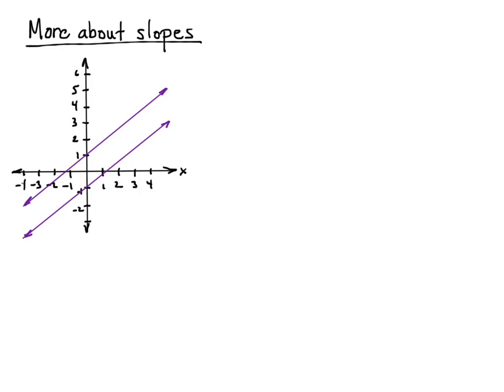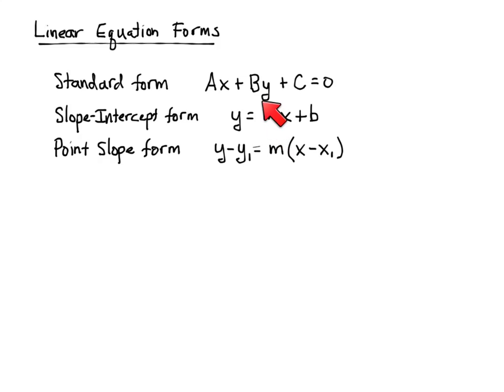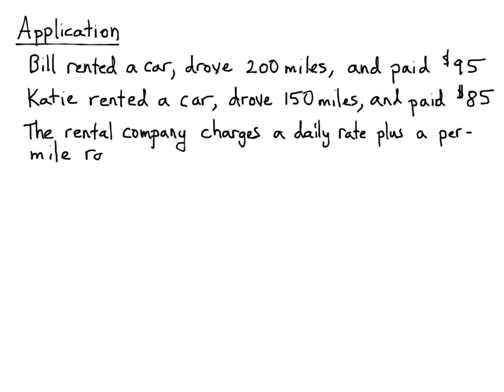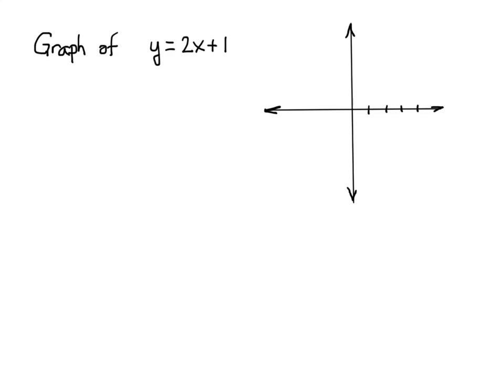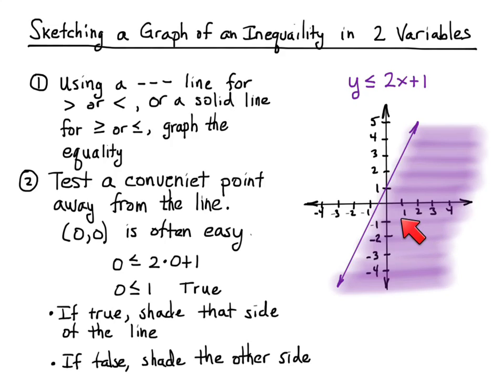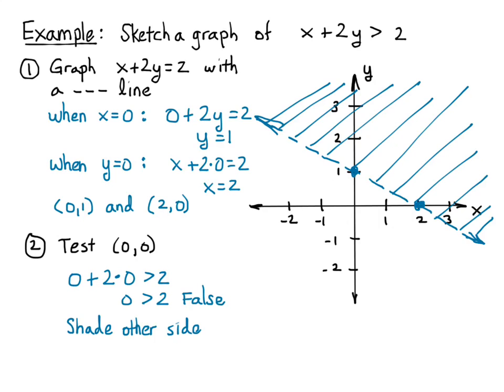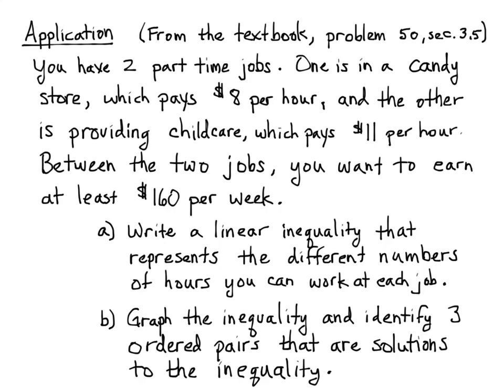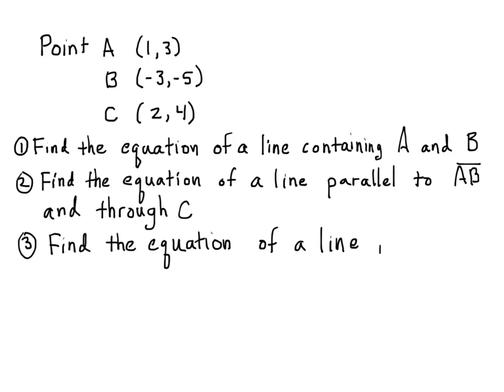Graphing Inequalities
Recorded 9/17/2014